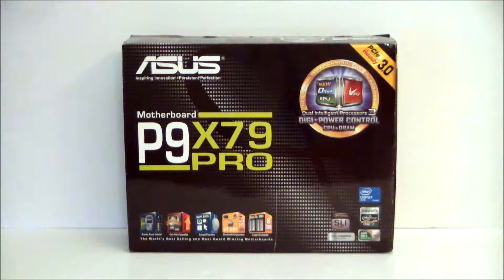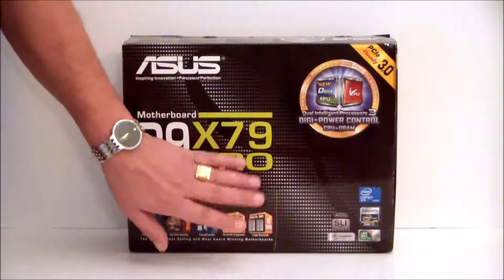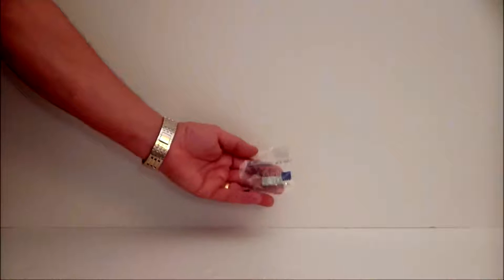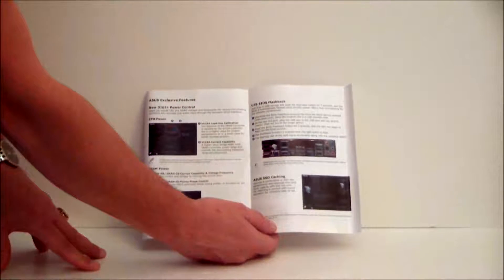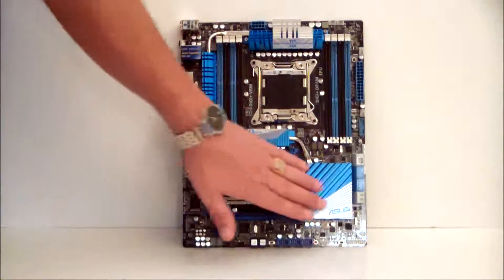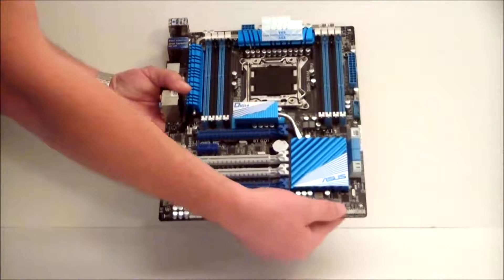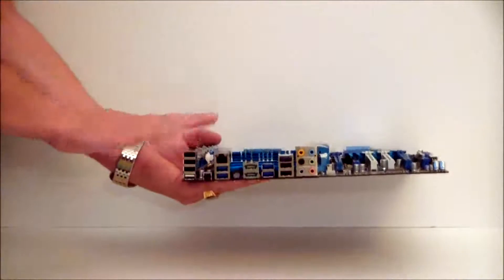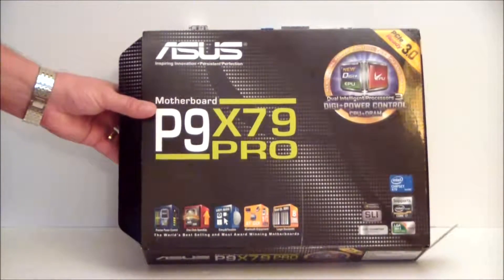ASUS P9X79 Pro Motherboard Overview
The ASUS P9X79 Pro contains the X79 Express chipset and its socket is LGA 2011, built to house the Intel Core i7 SandyBridge Extreme Processors. The P9X79 Pro offers multiple ASUS innovations which you may not find on other X79 motherboards. These include Dual Intelligent Processor 3 for a more reliable power phase control of the CPU and DRAM, ASUS SSD Caching, Intel Gigabit LAN, Bluetooth 3.0 and ASUS AI Suite which allows the user total control of the motherboards settings in an OS based atmosphere.